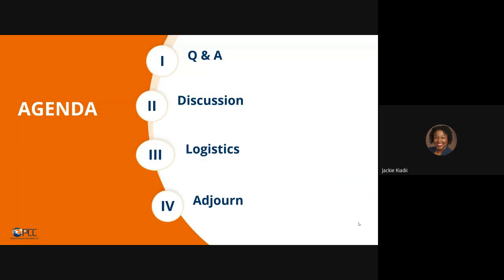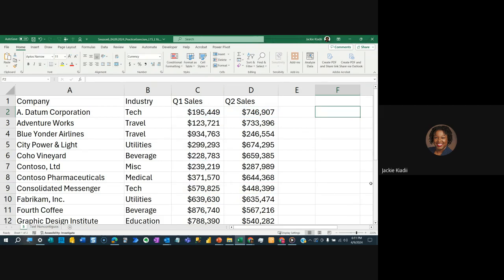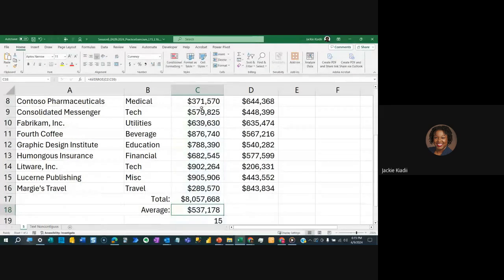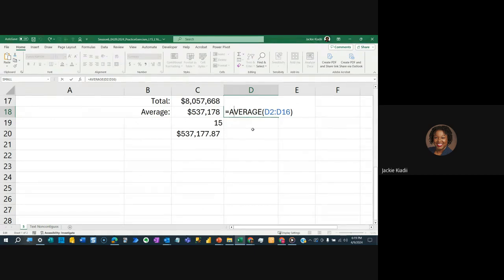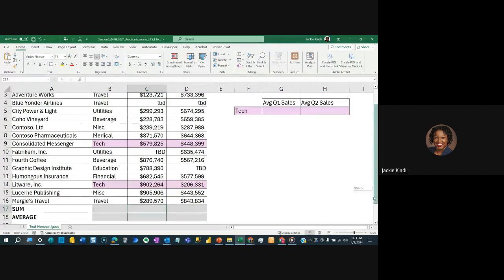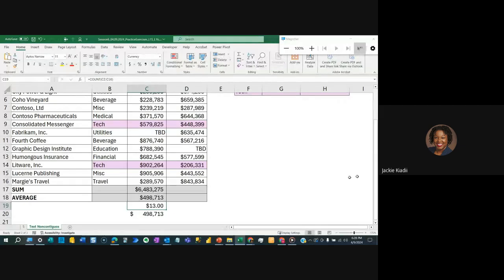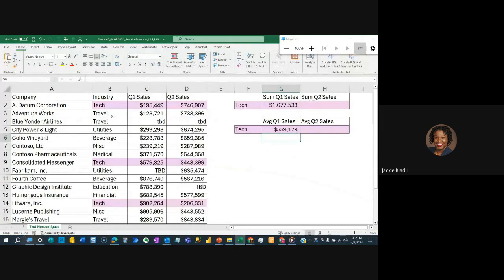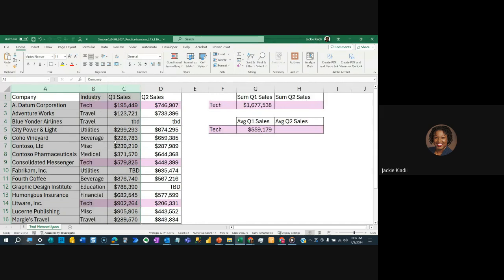04 09 2024 Session - 10 PM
Review SUM, AVERAGE, MIN, MAX, Hiding Columns, Unhiding Columns